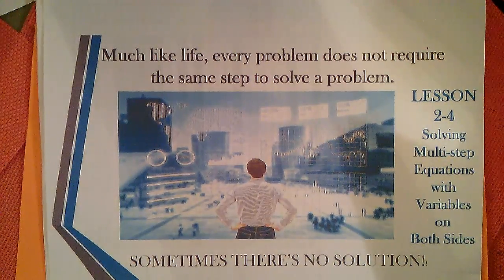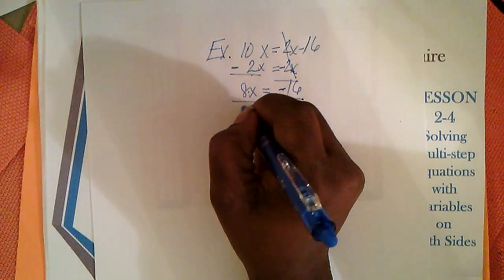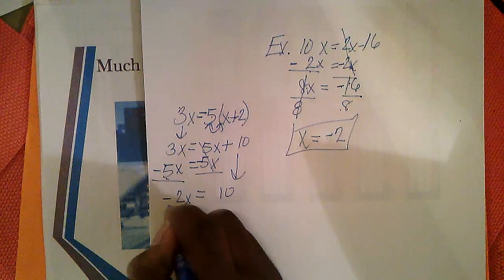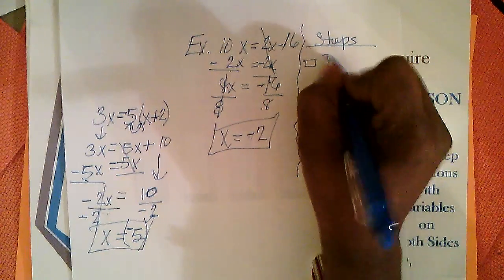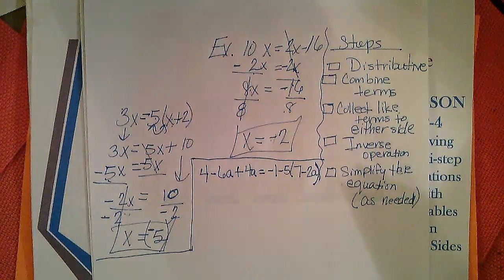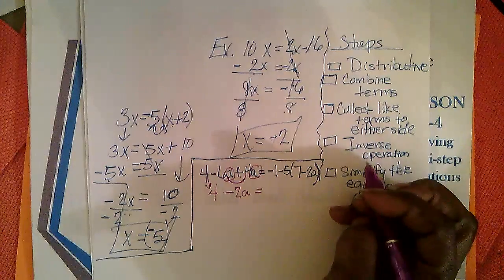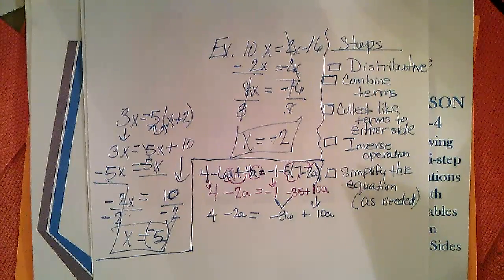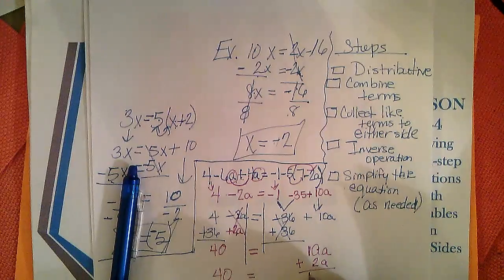ALGEBRA II Lesson 2-4 A